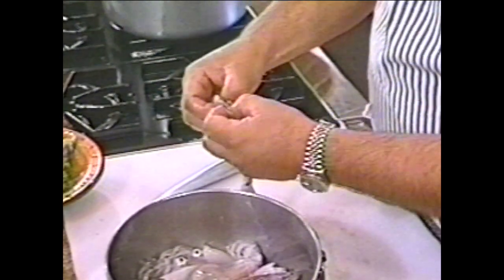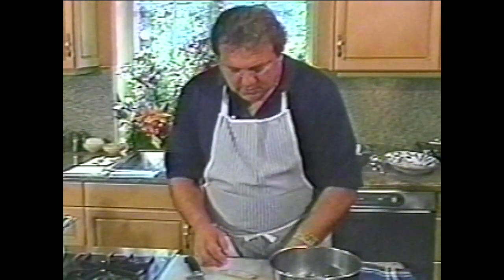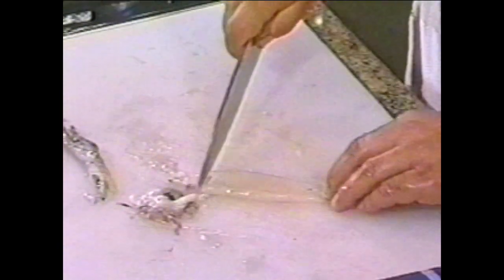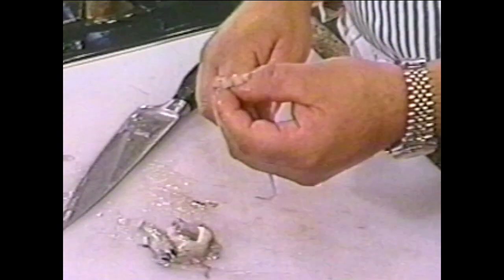Monterey's Cookin' Pisto Style Calamari Salads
Chef John walks us through the steps of preparing this truly Italian favorite - Calamari Salad.